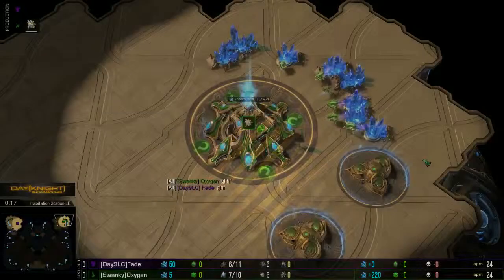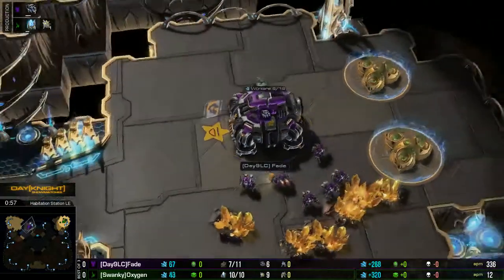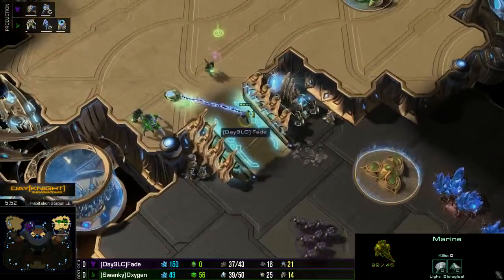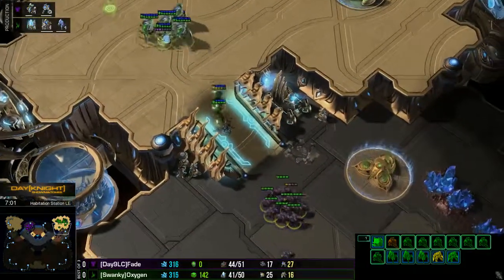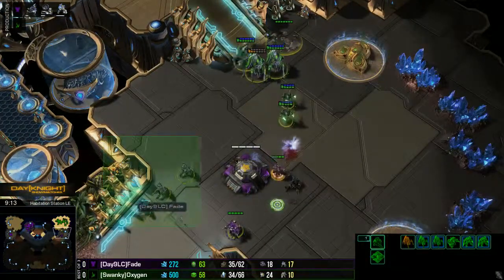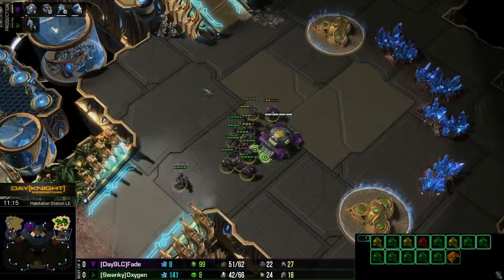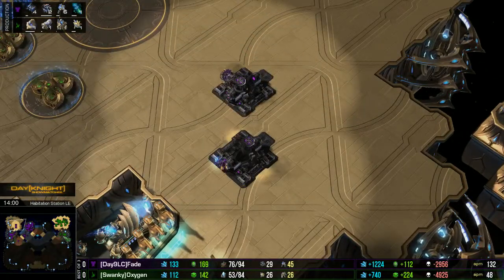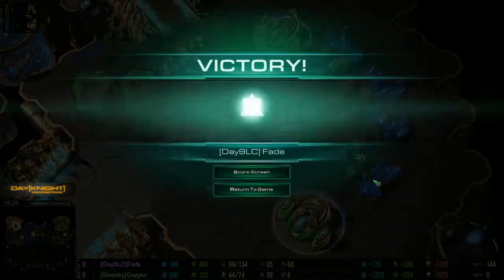Fade vs Oxygen S G1 -- Day[Knight] Showmatches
Game 1